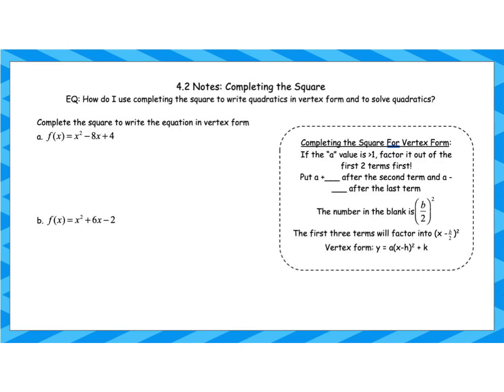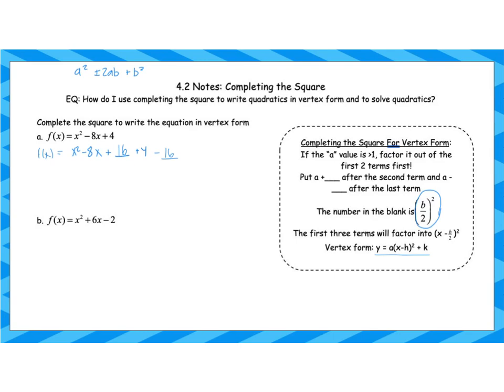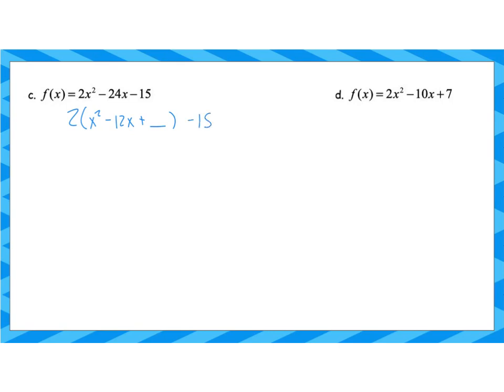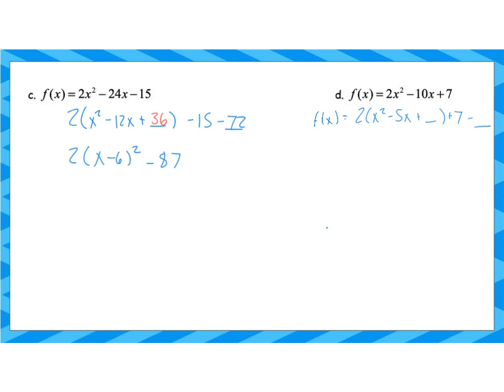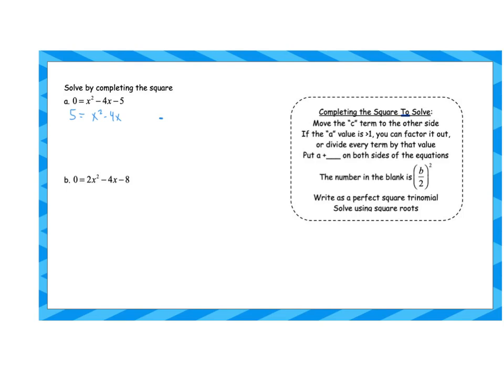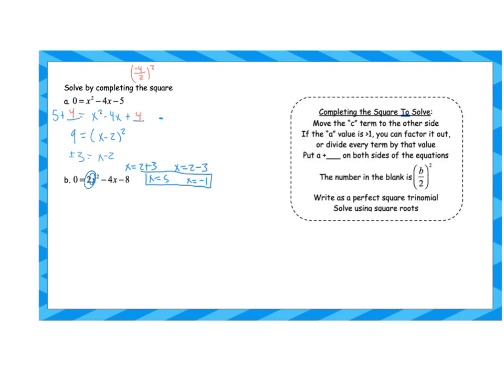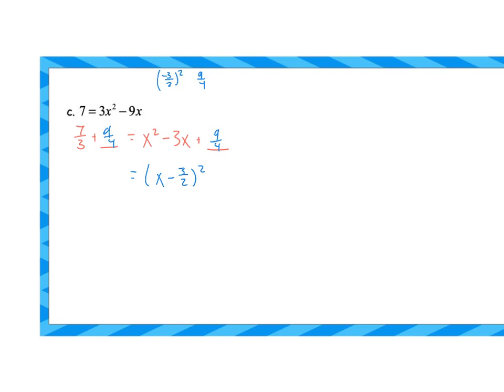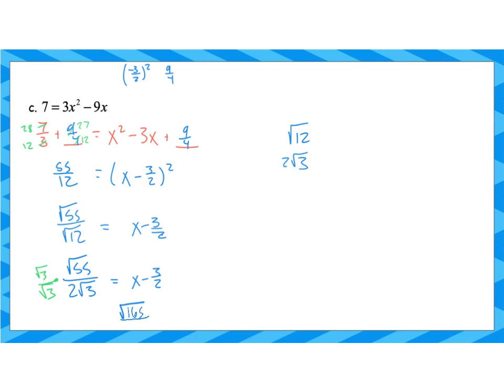4.6 Completing the Square